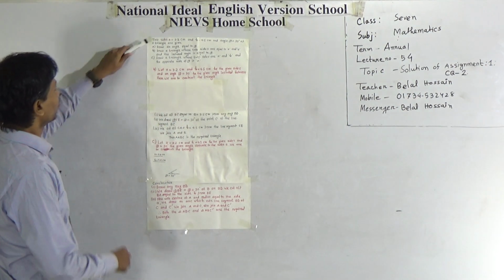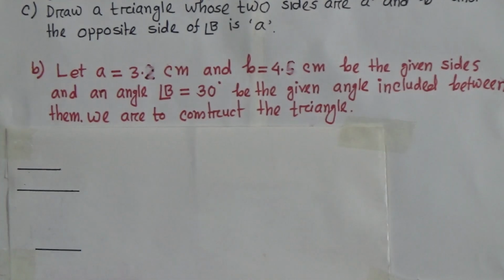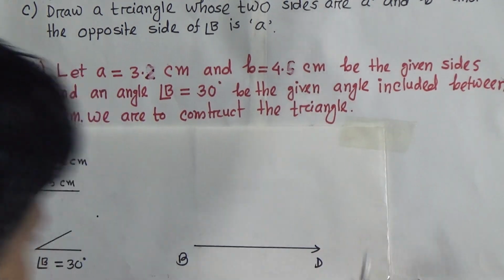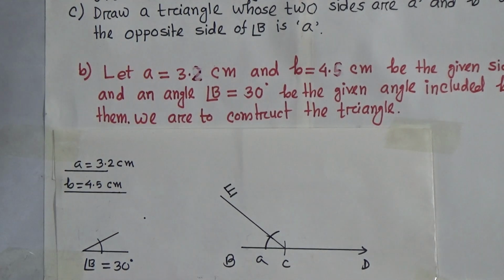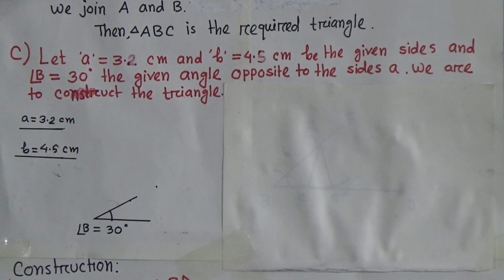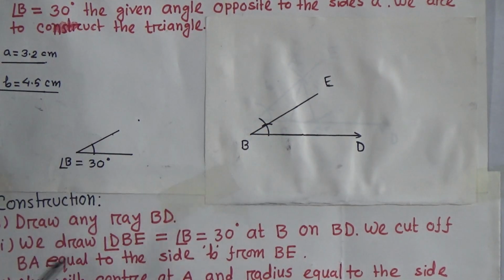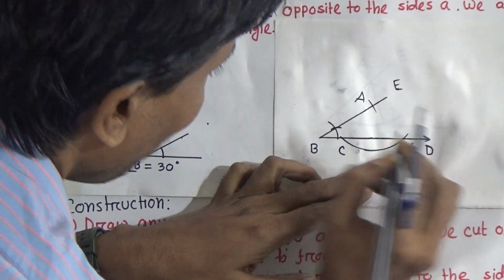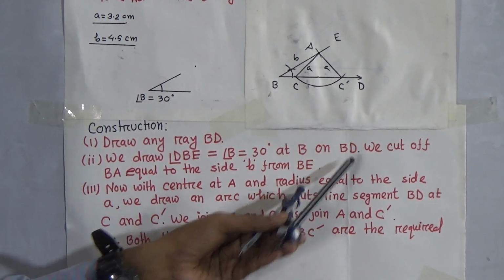Class: Seven, Subject: Mathematics (Lecture- 54), Topic: Solution of Assignment: 1 (CQ-2)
Annual Term
Class: Seven
Subject: Mathematics (Lecture- 54)
Topic: Solution of Assignment: 1 (CQ-2)